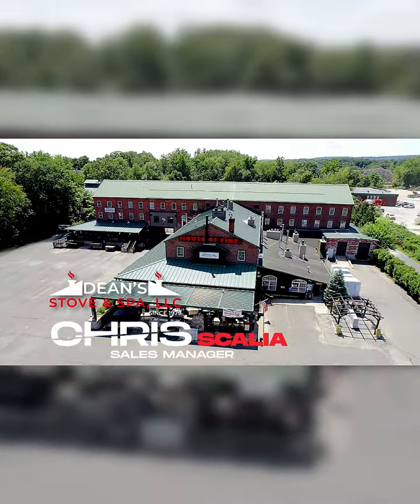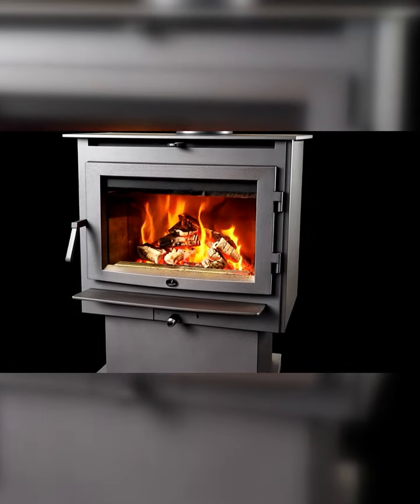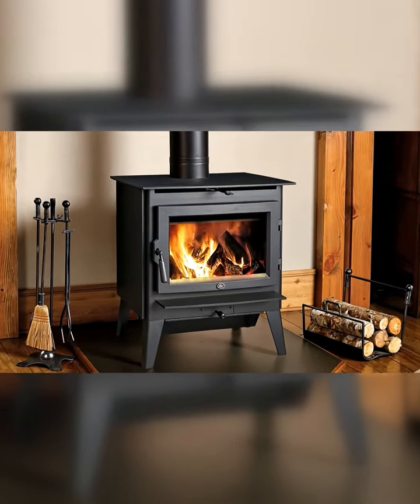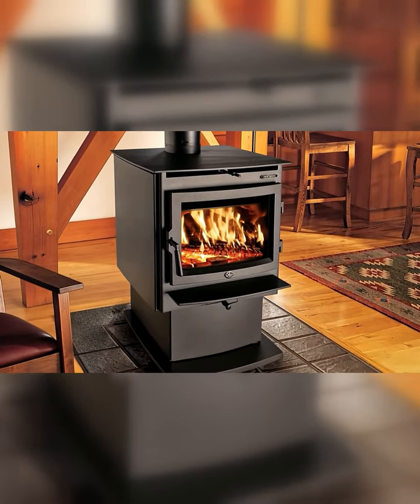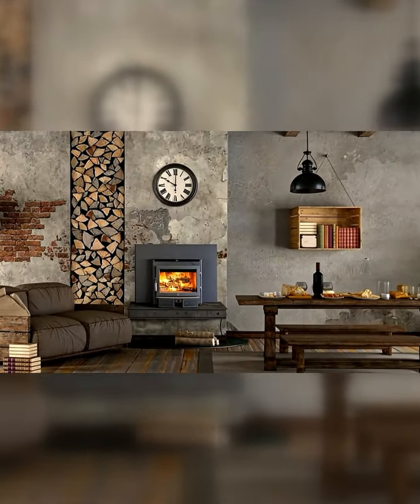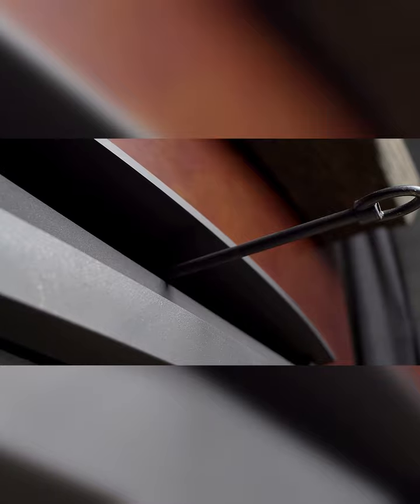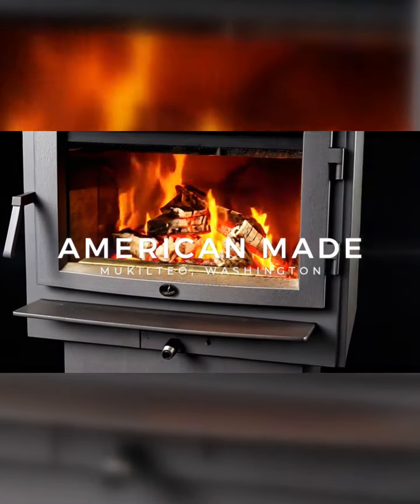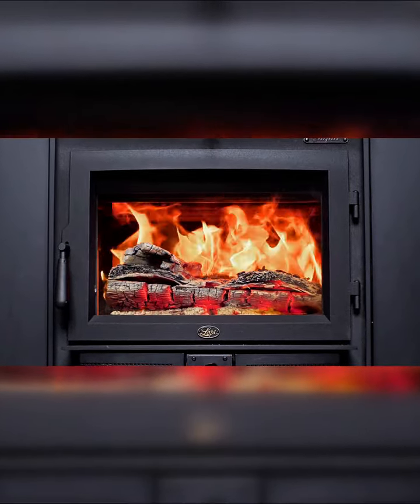Lopi Evergreen NexGen-Hybrid™ – Made in the USA for Superior Heating!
Get to know the Lopi Evergreen NexGen-Hybrid™, a versatile, American-made wood stove designed for maximum efficiency and lasting performance. With its advanced hybrid technology, the Evergreen offers cleaner burns, longer heating times, and a beautiful, self-cleaning glass viewing area. Ideal for heating up to 2,000 sq. ft., this mid-sized stove provides up to 10 hours of warmth on a single load. It’s constructed with heavy-gauge steel and a durable cast iron door, making it a top choice for your home’s heating needs. Upgrade your wood-burning experience with optional features like the GreenStart™ igniter for push-button convenience and the 400 CFM blower for better heat distribution.

Visit Dean’s Stove & Spa to see the Lopi Evergreen in action and learn why it’s the ultimate choice for efficient, reliable heating.